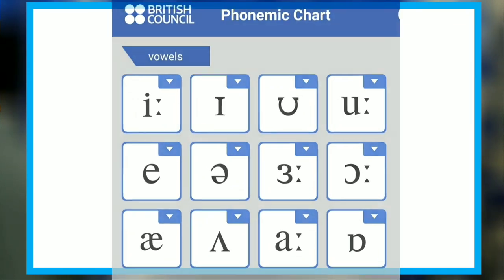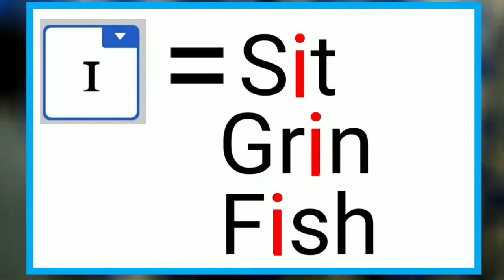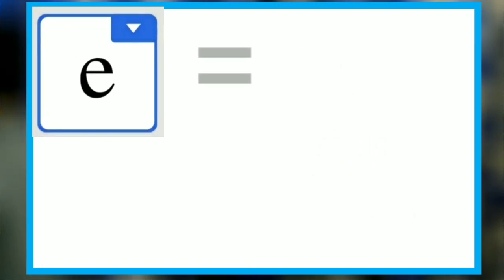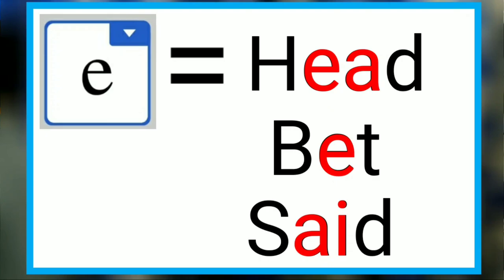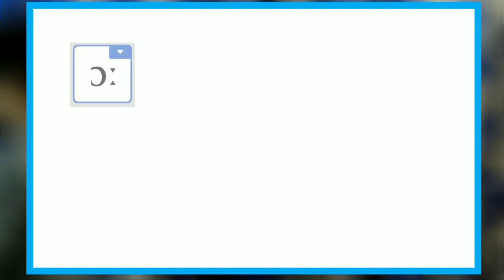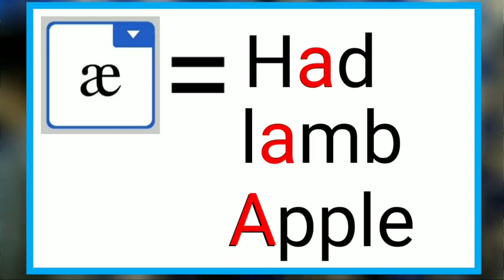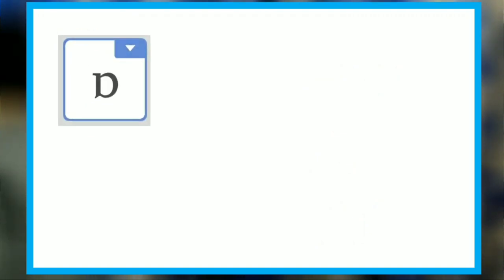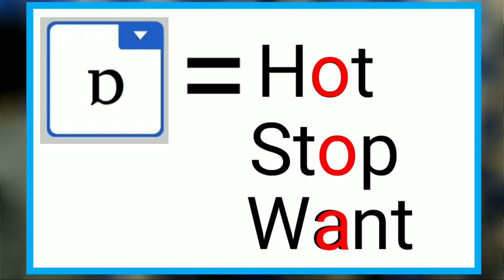Simple Way to Learn IPA //Short Vowels// (part-1)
This video aims at introducing International Phonetic Alphabets in the most easiest and accurate way.All the above IPA are approved by British Council.Some people and learners are really in a haphazard situation regarding this matter.This video is dedicated to them in respect of clearing their doubts and help them to pronounce IPA correctly.Learners may able to utilize them in their linguistic and phonological studies.It provides short vowels with proper pronunciation alongside some effective examples.Keen English language learners can flourish their language studies further by watching the full video.Linguists can practice them in their research , analysis, reviews etc.